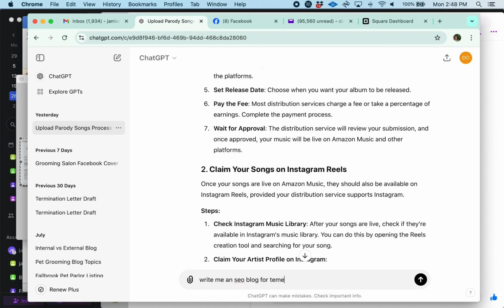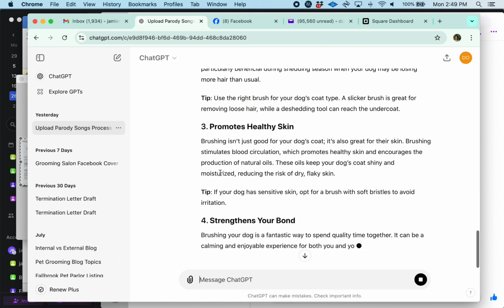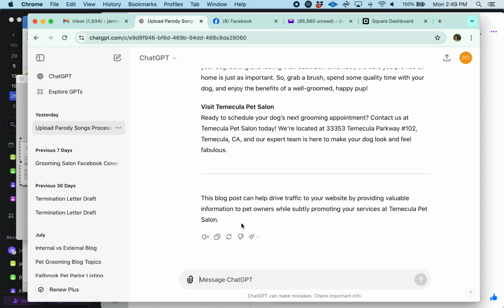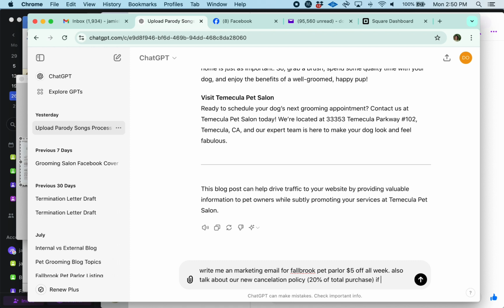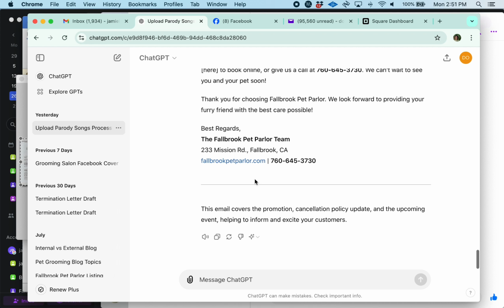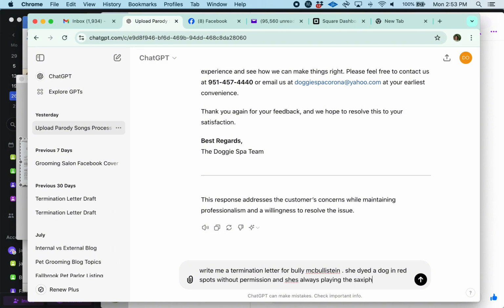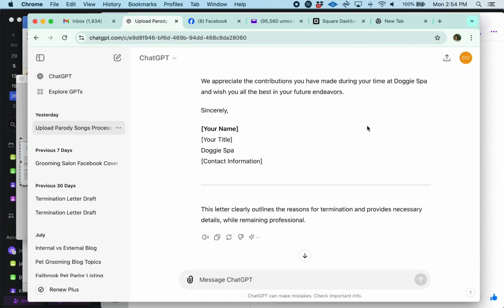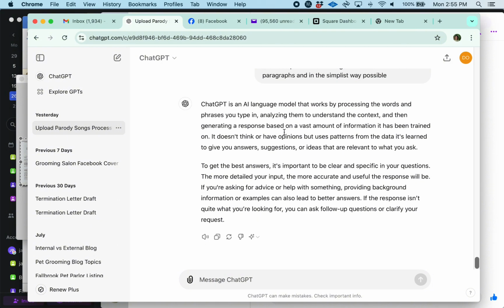Chat GPT (Managers)